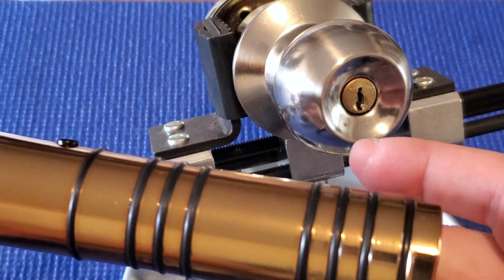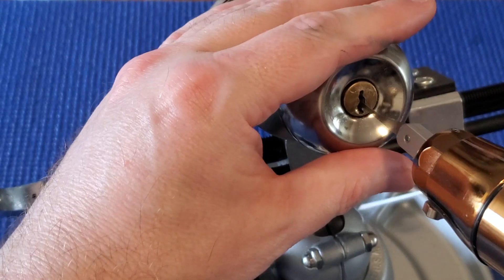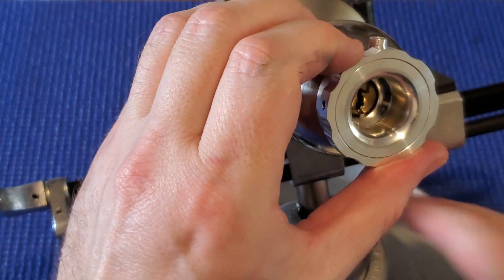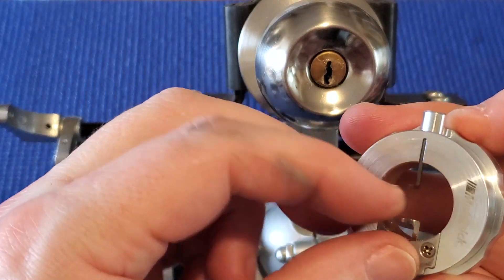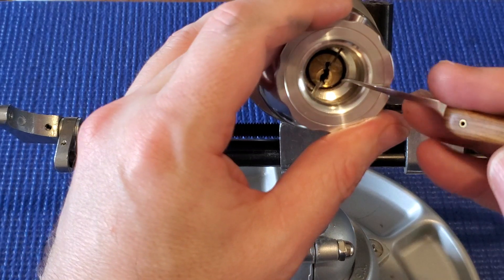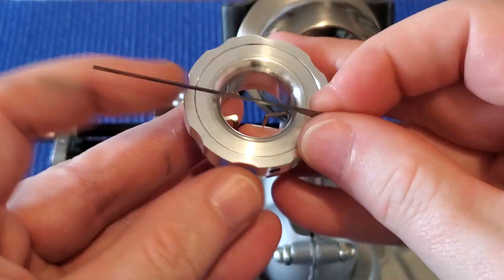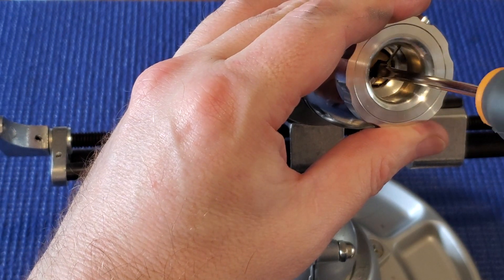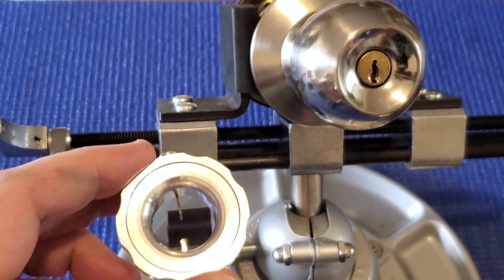(Picking 158) Tension Ring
I bought a Multipick TNT-20-V3 tension ring to go with the Kronos I won.